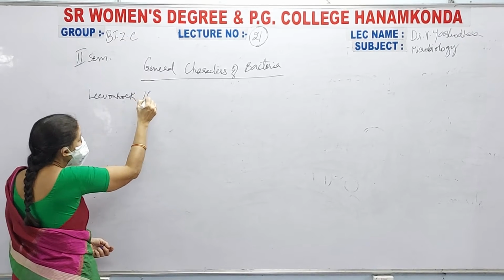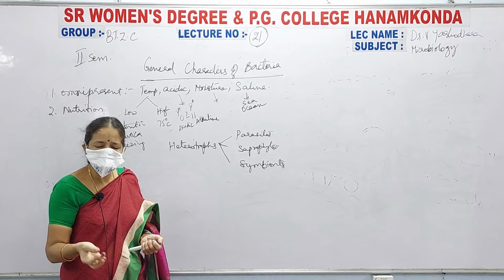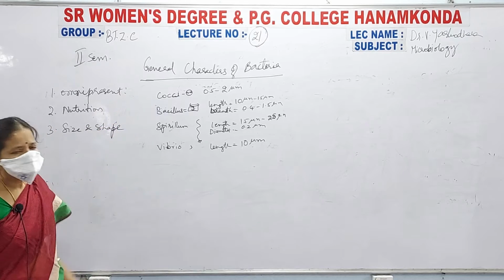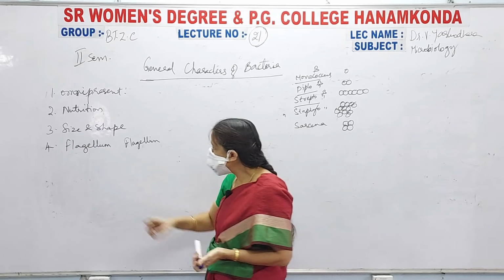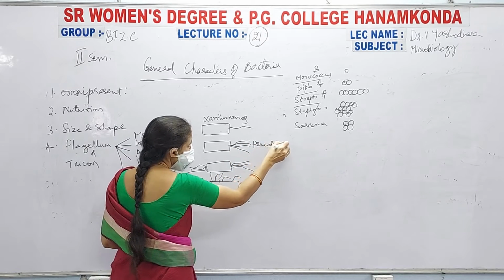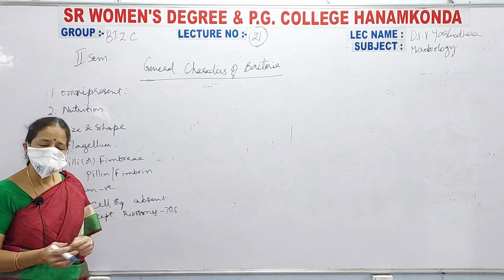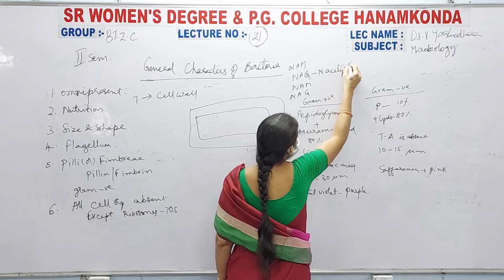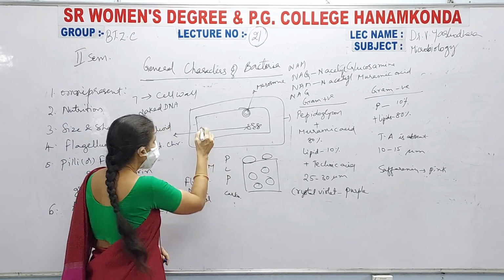Lecture on Bio-Statistics BY Dr. Yashodara. V(L-19)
BTZC, - II Yr ,Sem – 4 , General characters of Bacteria